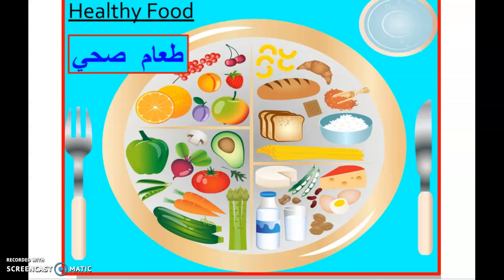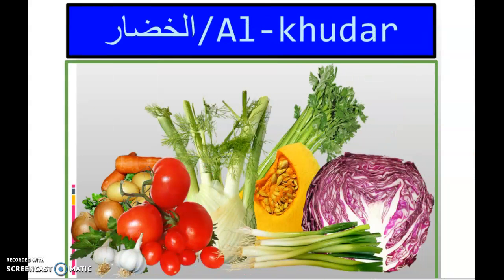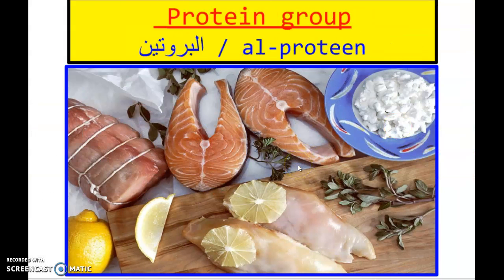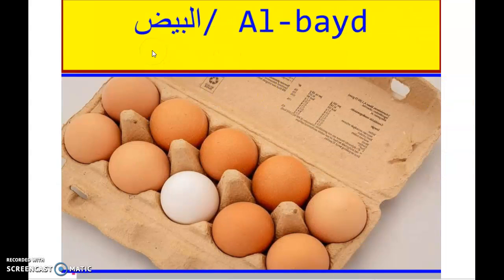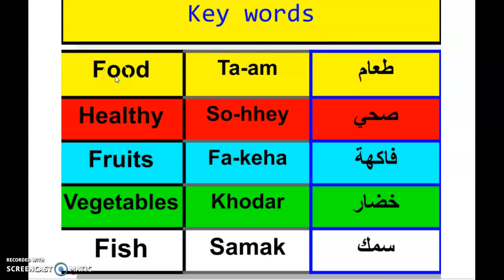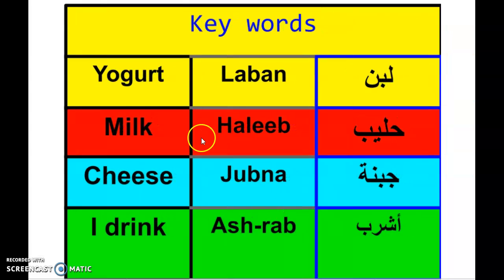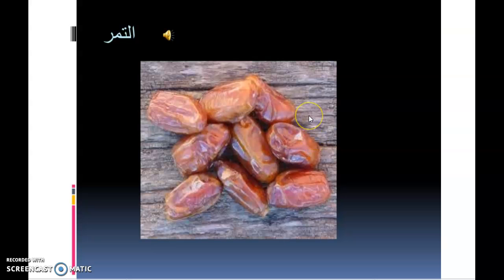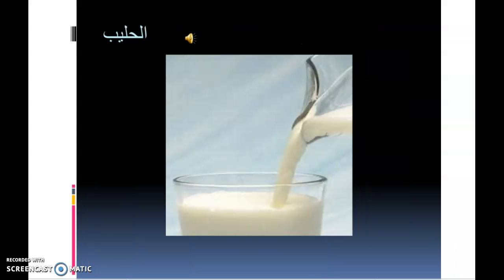Healthy Food (Lesson 2)